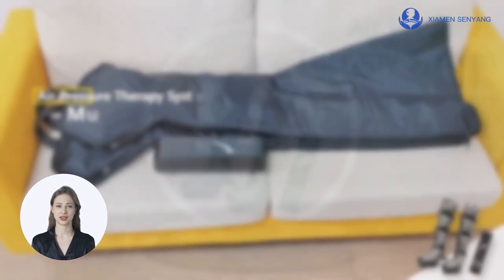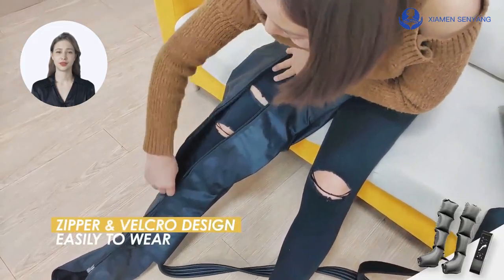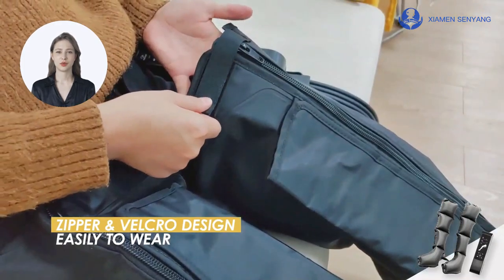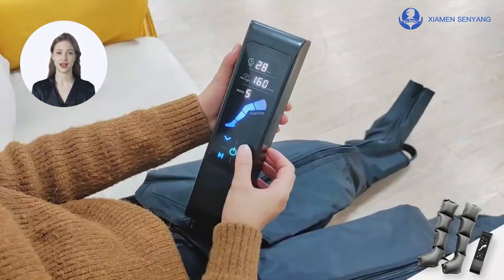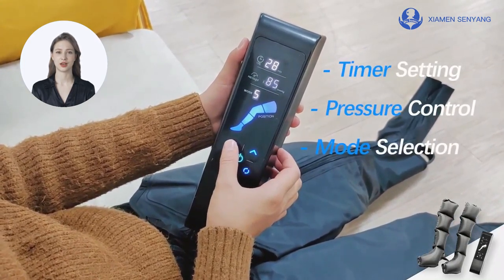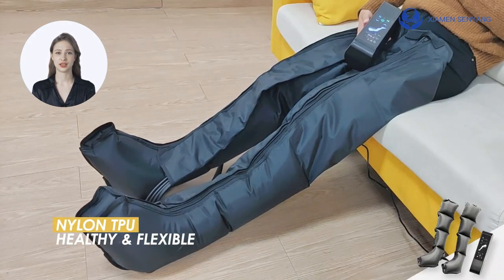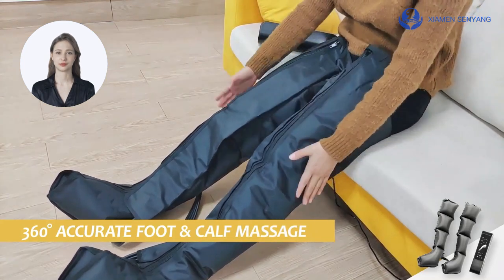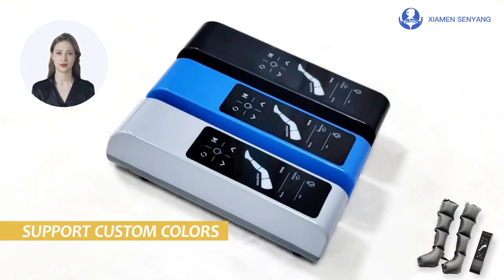Relieve Fatigue: Introducing Air Leg Massager, Easing the Day's Tiredness